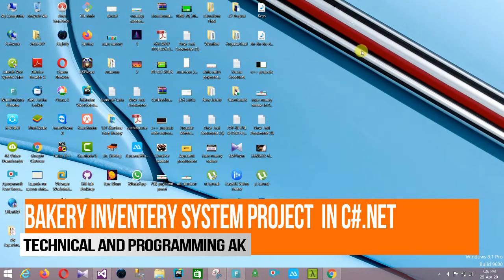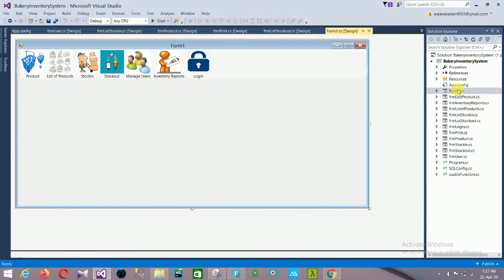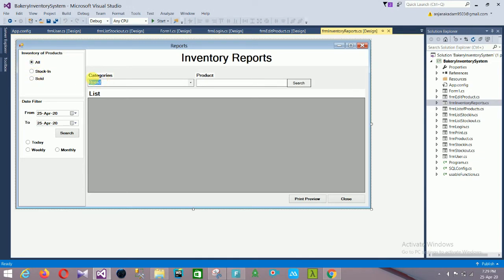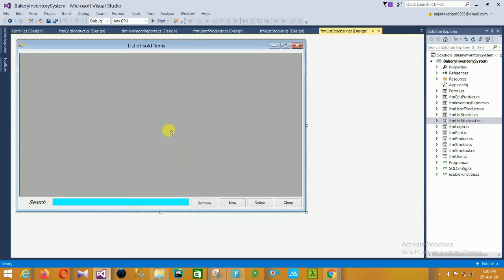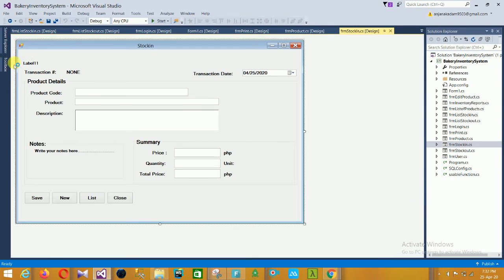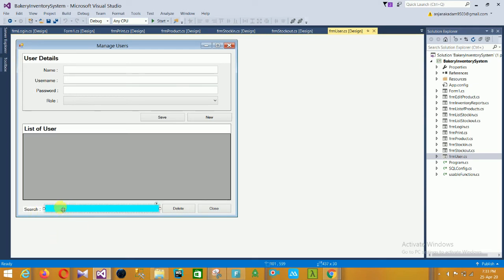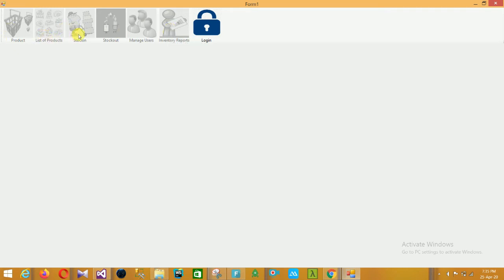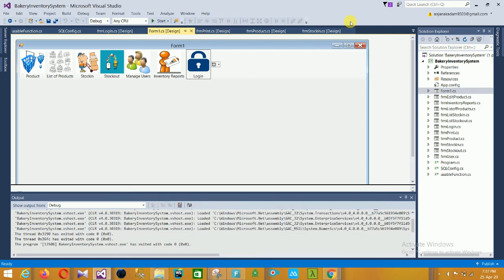Bakery inventory system project in c#.net with source code | c# projects for student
c# projects with source and documentation
c#.net projects with source code
c#.net mini projects
c# mini projects

About Video -  In this video i will shows how to create Bakery inventory system  project in c#.net with source code | c# projects for student | c# projects step by step.